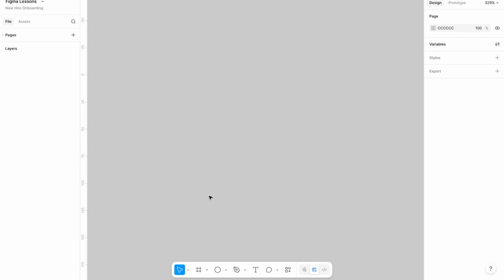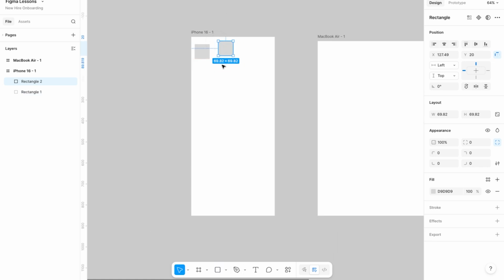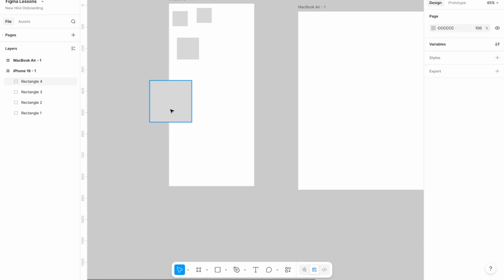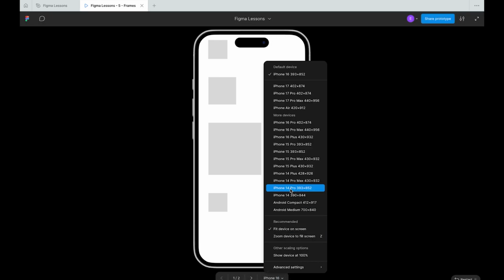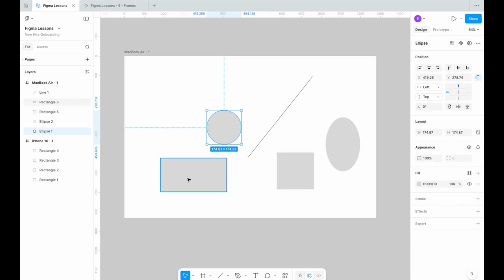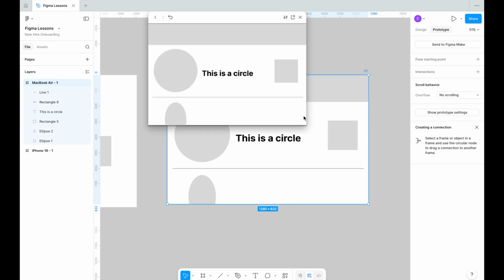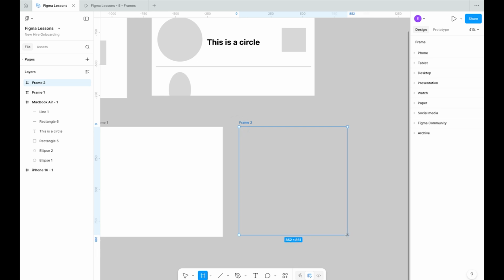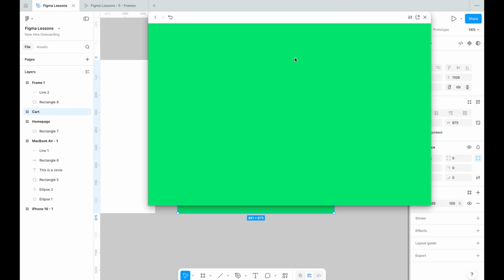Lesson 5 - Adding and Editing Frames in Figma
Are you overwhelmed with the amount of Frame options in Figma? We hear you! In this video we discuss adding and editing frames along with using present mode.

Create a FREE account below or view the paid options!